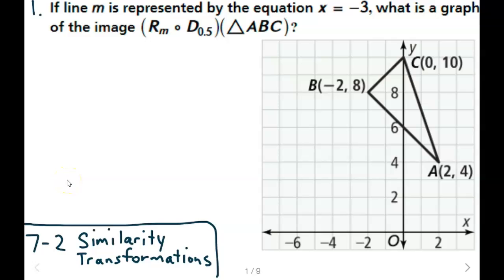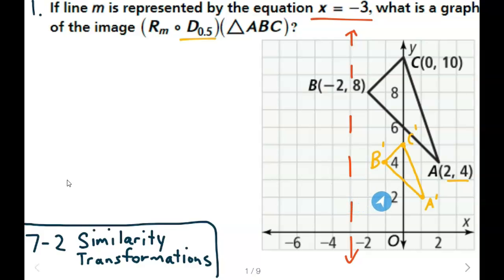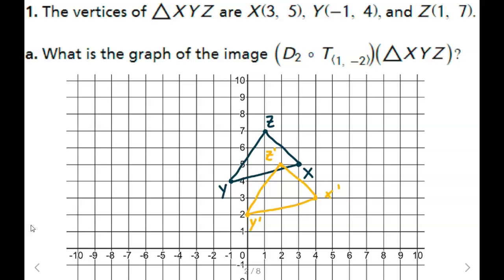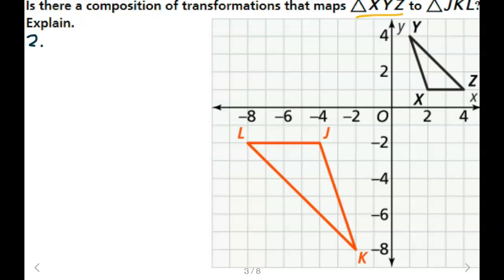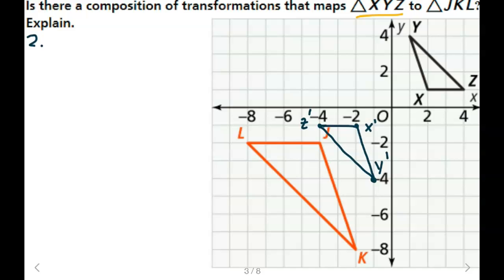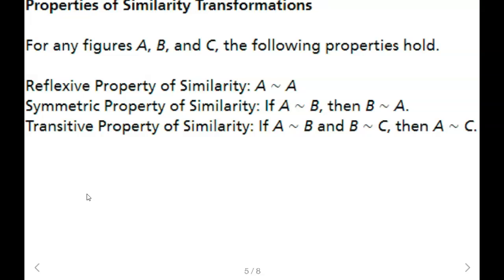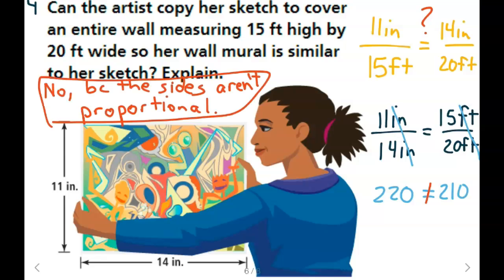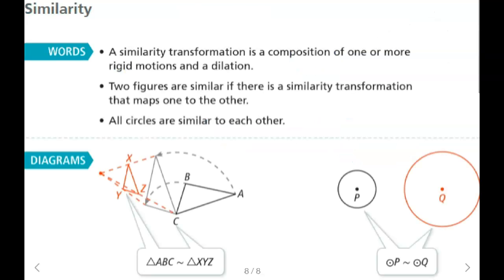7-2 Similarity Transformations